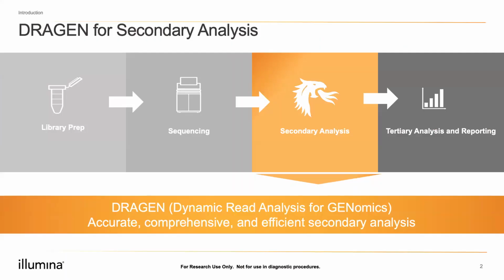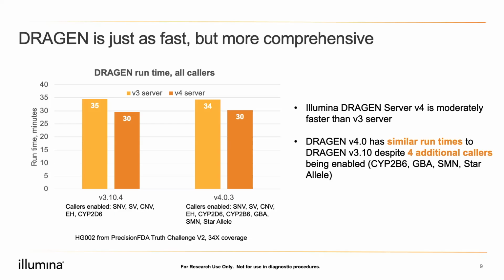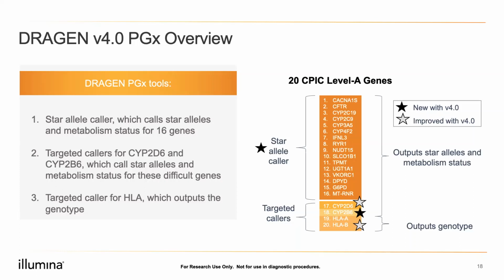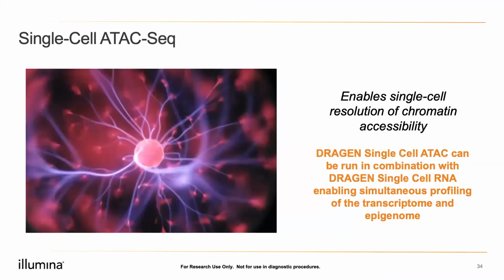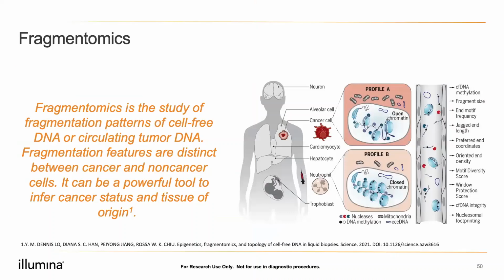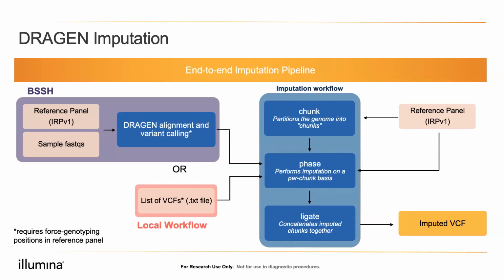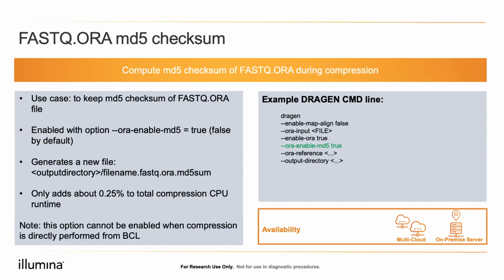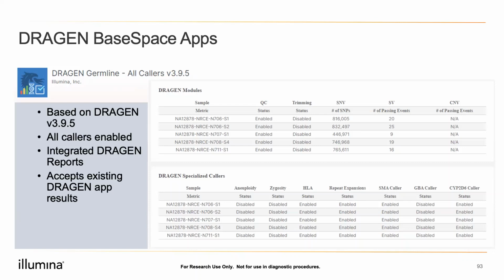Illumina DRAGEN v4.0: Unlock the Full Potential of Genomics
Learn about the latest DRAGEN release – DRAGEN v4.0!
Unlock the power of genomics with comprehensive secondary analysis – from single cell multiomics to pharmacogenomics applications to imputation – it's all now available in one single platform.  Expanded comprehensiveness paired with accuracy and efficiency improvements make DRAGEN 4.0 our most exciting release yet, paving the way for Whole Genome Sequencing (WGS) at scale.